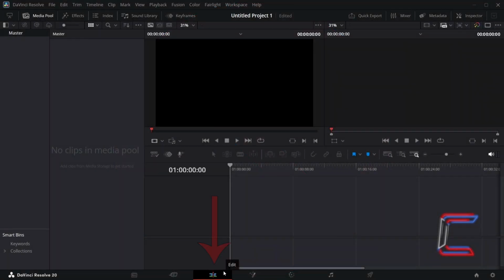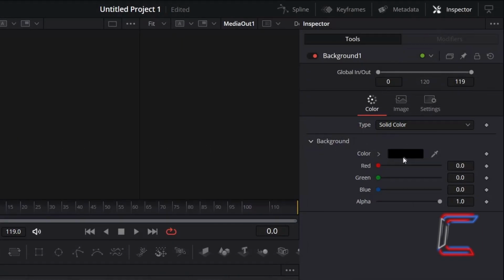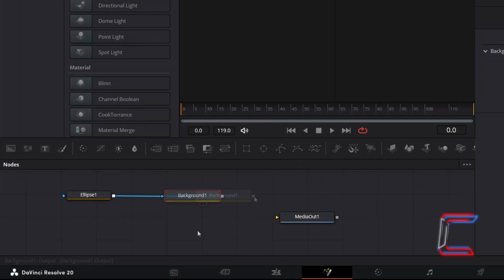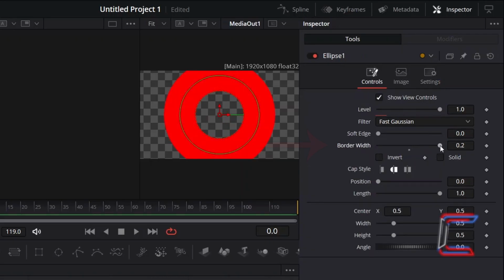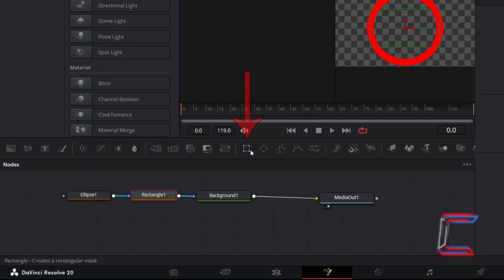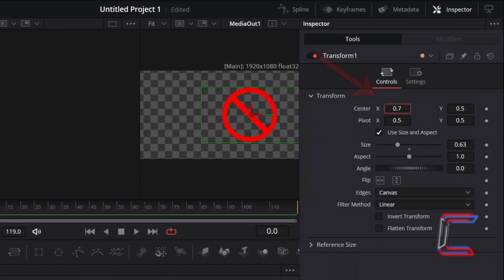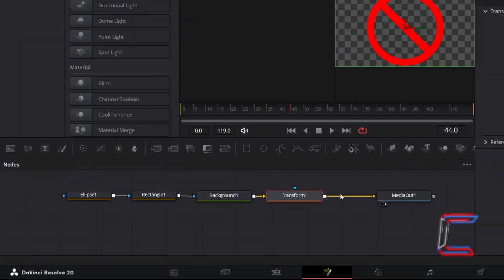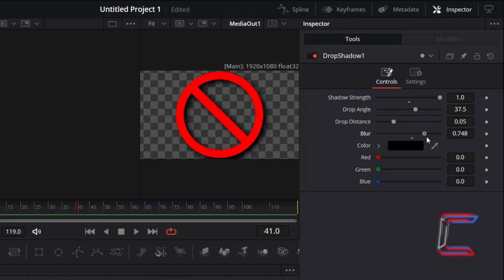DaVinci Resolve Tutorial: How To Create A Red Prohibition Sign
DaVinci Resolve Tutorial #275. In this video, you will learn how to create an abstract prohibition sign from scratch in version 2.3.1 of the video editing software.

***SPECIAL OFFERS

3) VISUALVFX

C0NTI